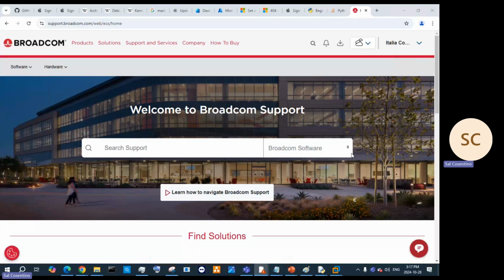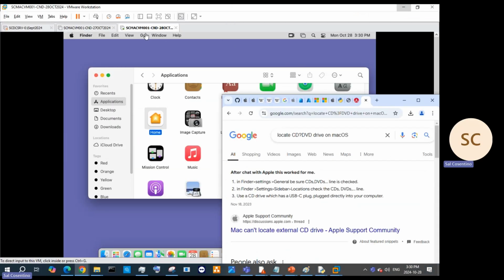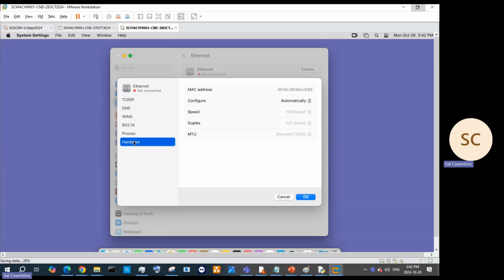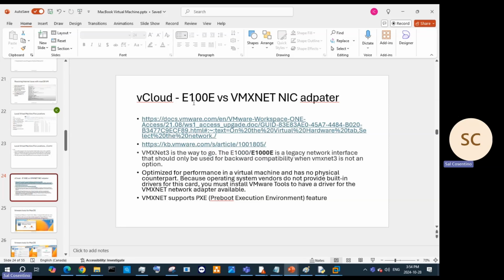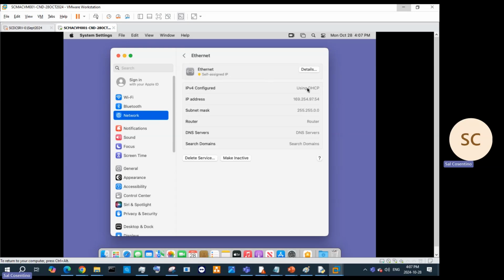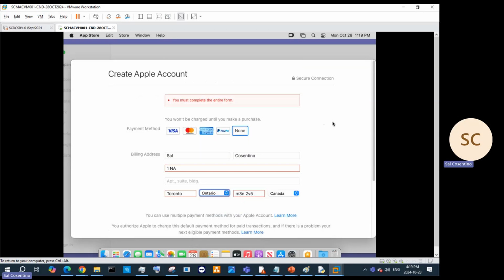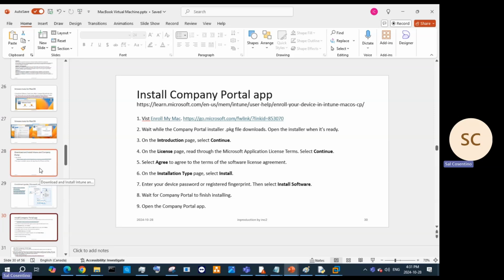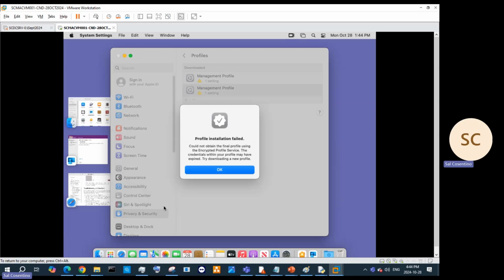Part 3: 1 on 1 - Let's Create a MacBook Virtual machine together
Watch me and follow along as i build and develop my own environment and  add character to it

Notes:
(4) Download VMware Tools from Broadcom website
(5) Create a VM in your subscription
(6) Software as a service (IaaS) is a type of cloud computing service that offers services with a subscription